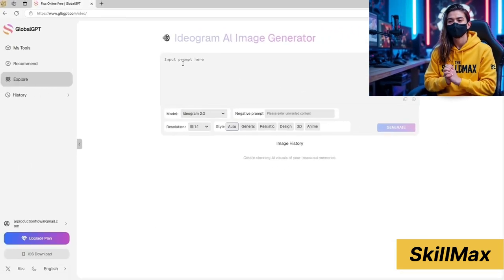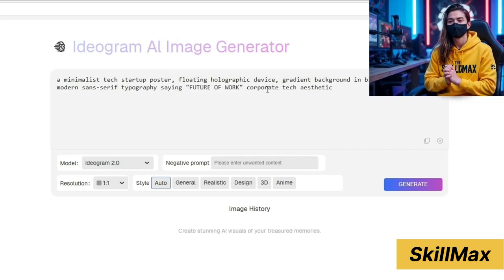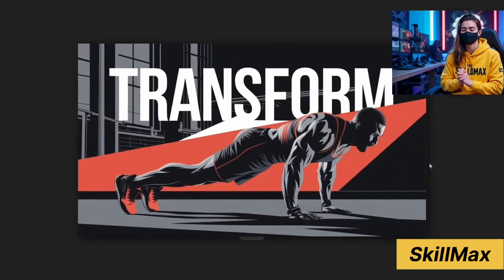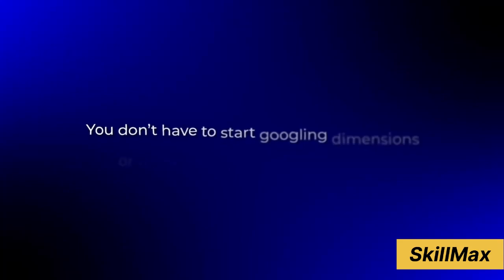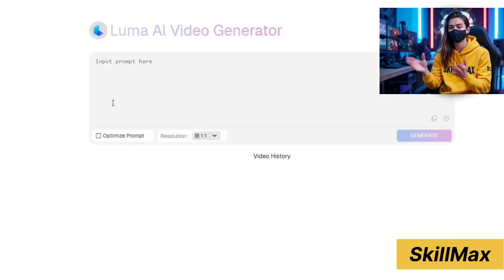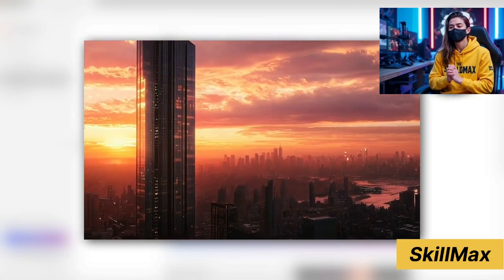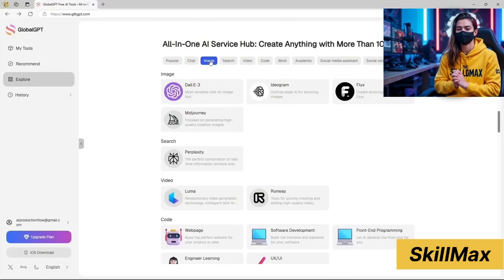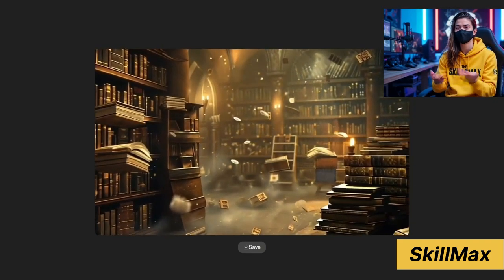I CANCELED All Subscriptions for THIS All-In-One AI Tool!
Are you tired of juggling multiple subscriptions for different AI tools? In this video, I'm putting an all-in-one AI tool to the test to see if it's worth canceling all my other subscriptions! From content creation to data analysis, I'll explore the features and capabilities of this powerful tool to determine if it's the ultimate game-changer for productivity and efficiency. Watch until the end to find out if I'll be sticking with this tool or going back to my old ways.

deepseek
Runway AI
mid journey
 ai image generator
video editing AI
machine learning
make money online
artificial intelligence
ai tools
subscription management
automation tools
productivity tools
ChatGPT
SaaS tools
DeepSeek AI